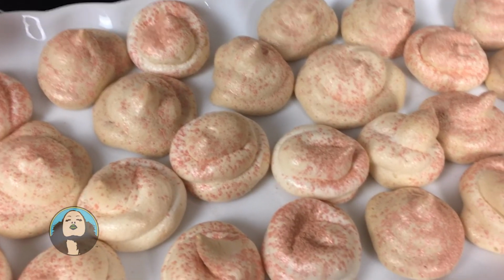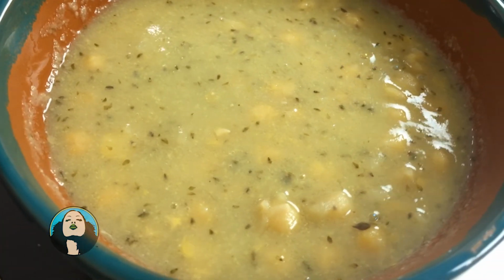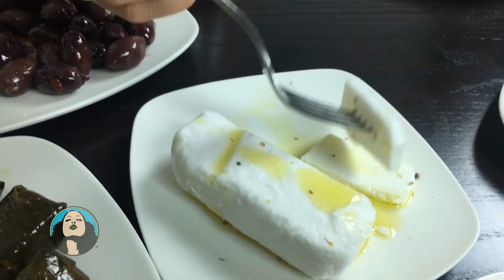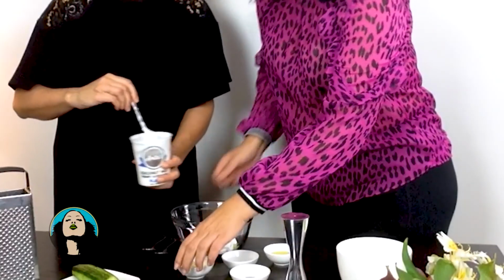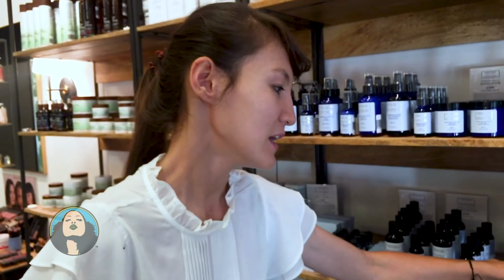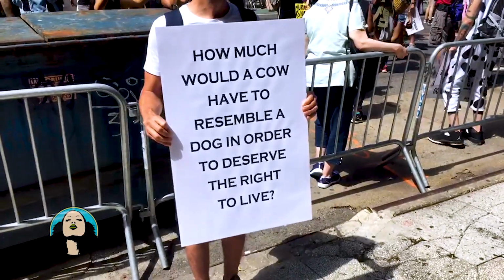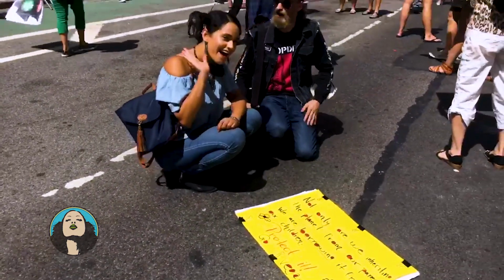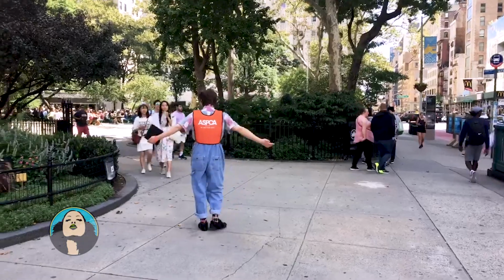LVL • Lucia's Vegan Lifestyle - Season 1, Episode 1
As aired on MNN!

On this episode of Lucia's Vegan Lifestyle, our host Lucia Grillo bakes easy vegan meringues with Papà Chef, her father, a professional self-taught chef. Lucia hosts a dinner with Greek “goddesses” and shows us how to make vegan tzatziki at home, then takes us to a natural products boutique in New York City's Lower East Side to shop for everything chemical-free: from facial toner to baby cream to pet care. Lucia interviews shoe designer, Teresa Costa, who recently launched her debut eponymous collection, and attends the NY Animal Rights March, where she talks with organizers, activists, vegan parents & their familiies, and farm animal sanctuary founders.

Lucia’s Vegan Lifestyle
Hosted by Lucia Grillo
is the only show dedicated to 100% all-around vegan living.

This episode of LVL features
Rose Gold Vegan Meringues
Lucia is joined in the kitchen by Papà Chef, her chef dad to make this fun, easy, and delicious French treat veganized from @nytcooking.
Greek Vegan Delights
The “Greek Goddesses” visit Lucia, laden with traditional Greek dishes that are vegan by default. Lucia introduces us to @Violife’s vegan feta. Guest Stavroula Toska makes vegan tzaziki with @anita’s coconut yogurt.
Vegan Beauty
Lucia interviews Aida Zhilkibayeva, owner of @BriseisBeautyStore in the East Village, who treats our host to some exhilarating vegan skincare products.
Vegan Shoes
Teresa Costa, founder of @theTeresaCostaCollection, shares the inspiration behind her debut vegan shoe line.
NYC Animal Rights March
Vegan for the animals! Lucia attends the 2019 Animal Rights March in NYC, founded by activist  @rob__banks. We’ll meet attendees, various farm animal sanctuaries and animal rights organizations, and vegan families.
In this segment:
Caitlin Cimini @boochaces founder of RanchoRelaxo
and volunteers from @aspca, @anonymousforthevoiceless @catskill_animal_sanctuary @tam@surgeactivismerlainesanctuary

Follow LVL • Lucia's Vegan Lifestyle!